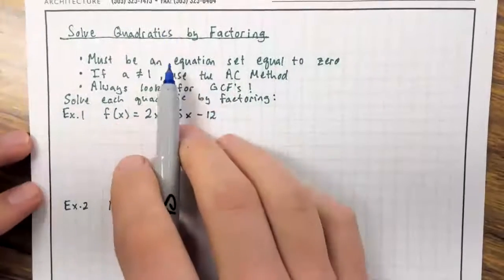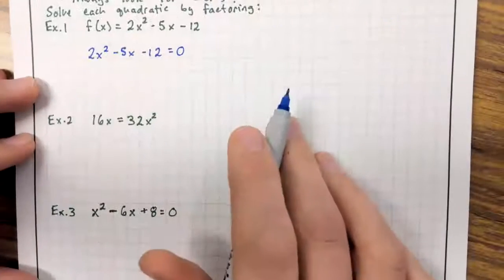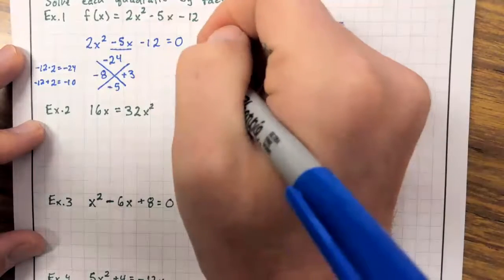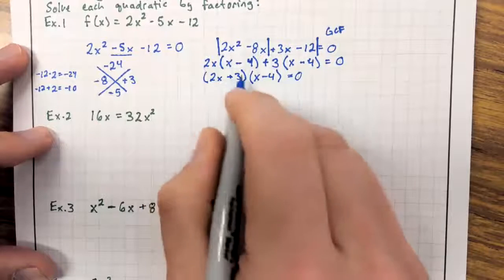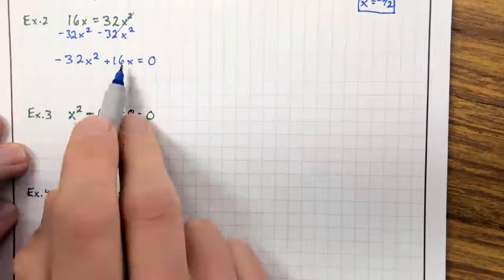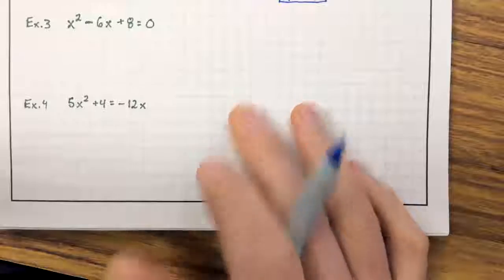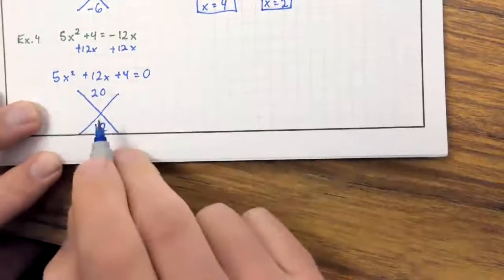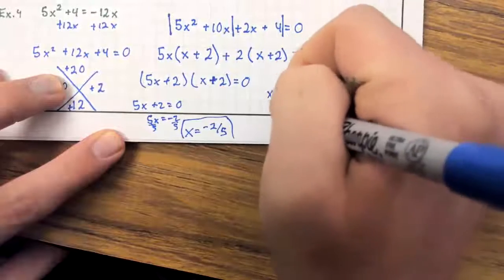Solve Quadratics by Factoring